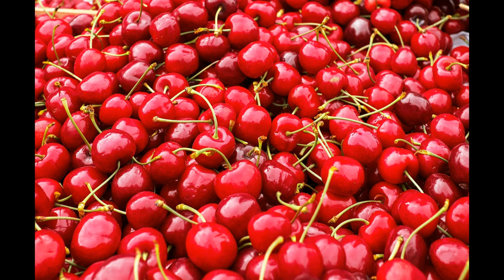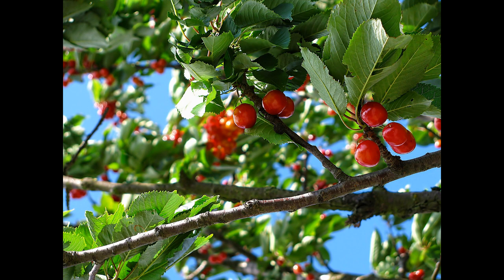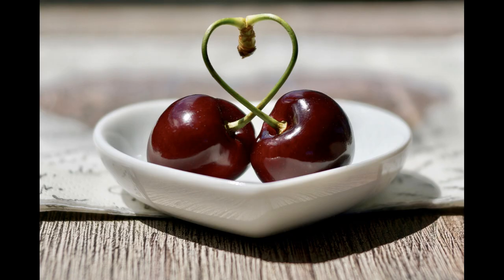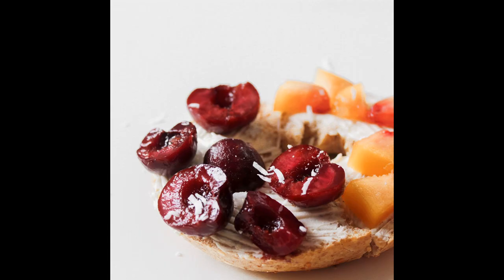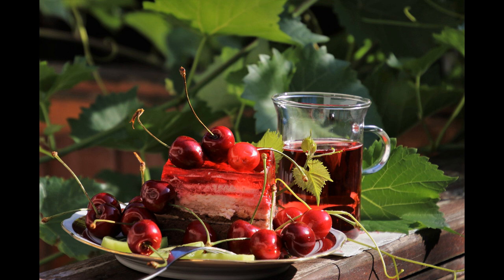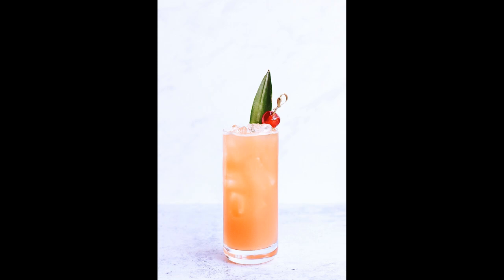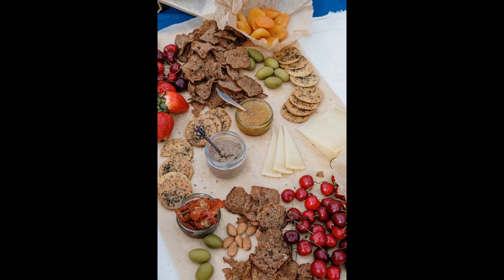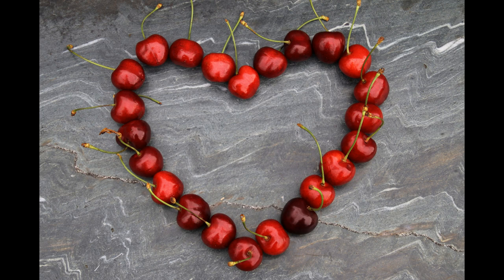Life is a Bowl of Cherries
Cherries whether sweet or sour tasting or whether orange, red or black in colour, are all packed full of minerals and vitamins. The beautiful pink blossoms are coming out to signify spring is here and this means that cherries are on their way.